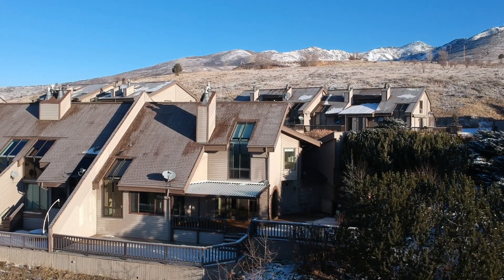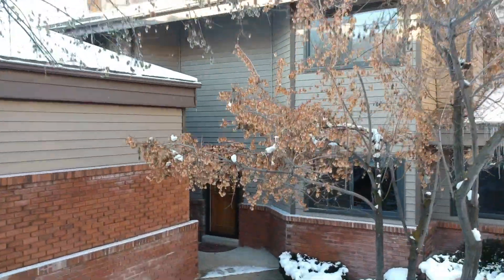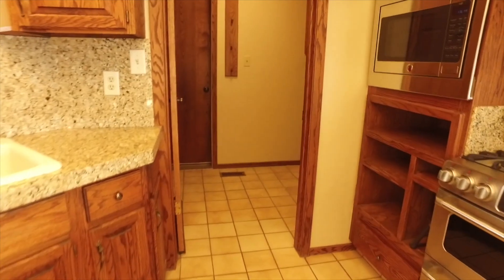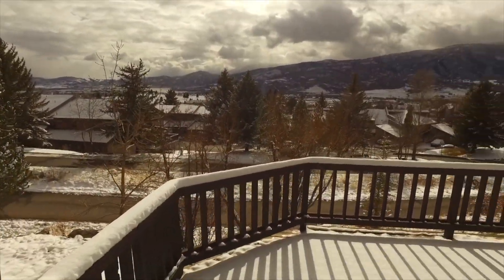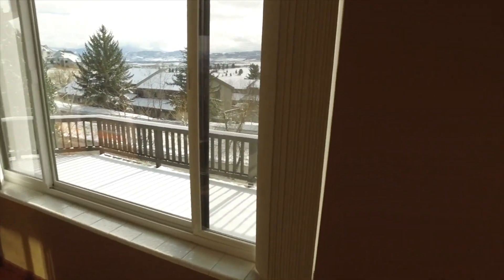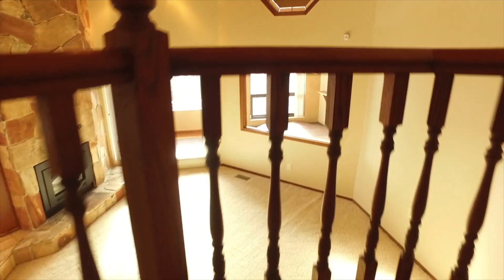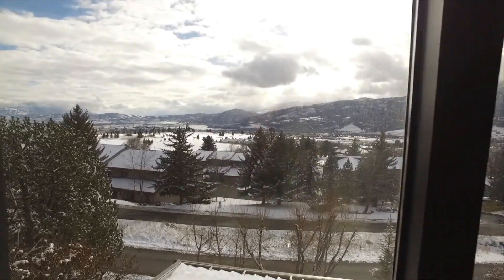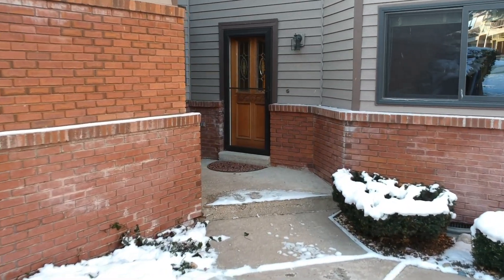Condo/Home for Sale w/ Garage, Ogden Valley (Eden) UT: Powder Mountain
Welcome home to your 4 bed, 3 bath Ogden Valley (Eden) Utah Condo for sale with amazing lake, mountain, golf course and valley views. This end unit condo is very private inside and out. It has so many upgrades and beautiful features that it feels like a single family home yet has the advantages of the HOA taking care of all outside maintenance. You will love having over 2,200 sqft of living space and a floor plan perfect for everyday living or entertaining.

Enjoy ceramic tile, custom paint, wood trim, granite countertops, 3 fireplaces, central air, central vacuum, vaulted ceilings, remote control blinds on the skylights, wiring for stereo system throughout and plenty of windows letting in great views and light. Recent updates within the last 3 years include: all new windows, lights, faucets, toilets, appliances and decking; new central air and furnace within the last year.

Enjoy gathering with loved ones in the spacious Great Room after winter or summer fun as you admire the incredible views. Your cook will be so happy in this updated gourmet Kitchen with stainless steel appliances including a double oven. The Kitchen also features a wine fridge, water filtration and plenty of cabinets and granite counter space to cook up feasts. Serve meals at the snack bar, in the sunny eating area or out on the deck.

Escape the world to your Master Suite and feel like you live in a 5 star mountain resort where you will enjoy having your own fireplace, huge walk in closet and private Master Bath with separate shower and jetted tub. Appreciate having another bedroom near the 2nd floor Master and 2 more on the main floor giving you space for everyone. You will also love having 2 more bathrooms with showers to eliminate bathroom hassles. The shower on the main floor is also a sauna!

Relax, dine and entertain on the huge 2 level deck that is partially covered on the top level and provides secluded outside living space. The deck is a great place to enjoy incredible mountain, valley, lake and golf course views. Soak away your cares in the hot tub located in a special room where you can admire the views without needing to go out in the cold. You will also appreciate having a heated 2 car garage, has plenty of cabinets and workbenches set up and a lighted attic storage area above.

All this is located close to all the recreational options of the Ogden Valley including world class skiing at Snowbasin & Powder Mountain resorts, water sports on the Pineview Reservoir, golf at Wolf Creek and hiking, biking and horseback riding on the many trails. Yet the amenities of the Wasatch front (dining, shopping, entertainment, university, hospitals, etc) are only minutes away. Call today for your private tour. Best Real Estate Agent in Utah.

to search all homes for sale in Ogden Valley